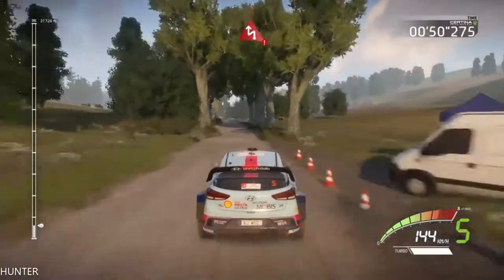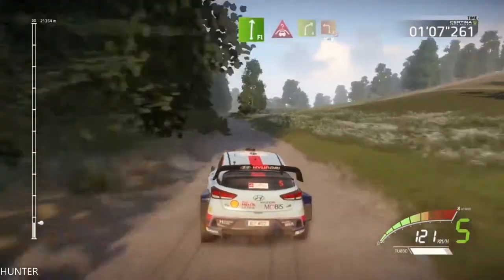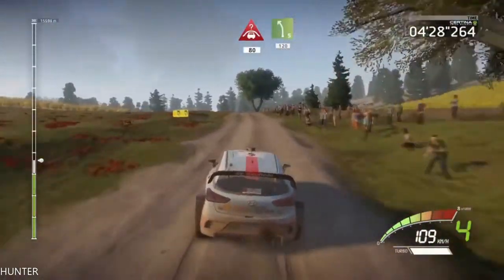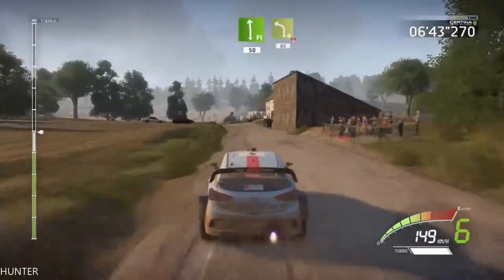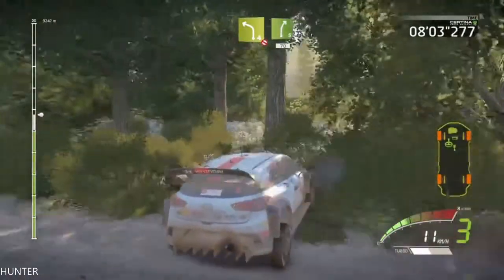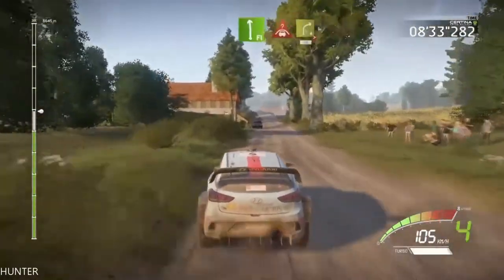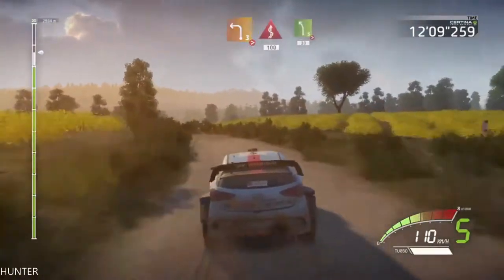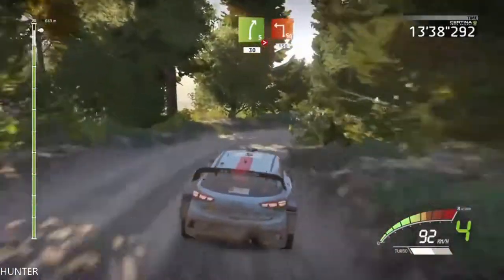WRC 7 - Mexico - Poland - Hyundai i20- GAMEPLAY PS4 LET"S PLAY (1080p60FPS)